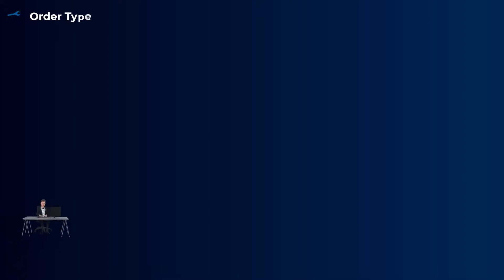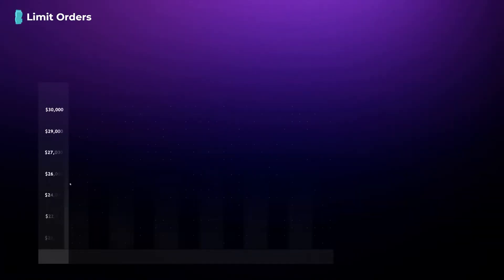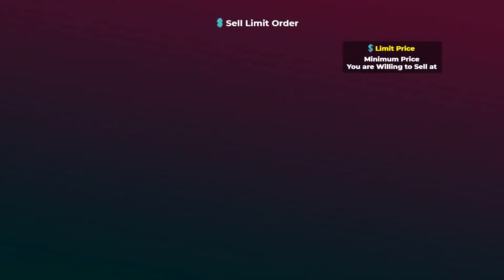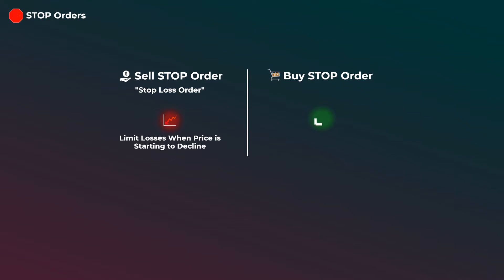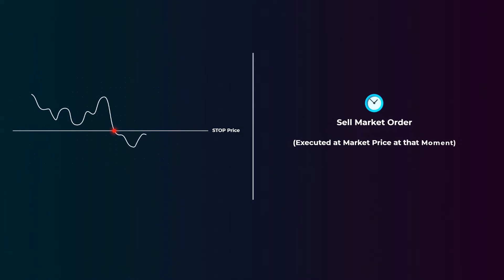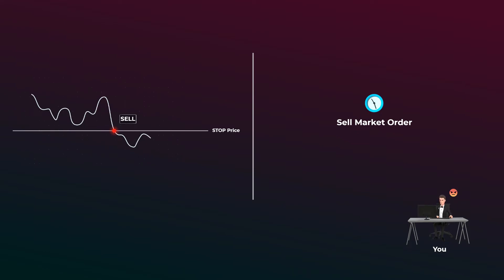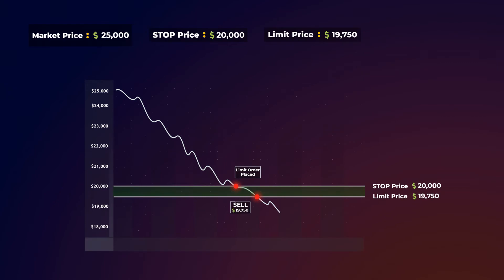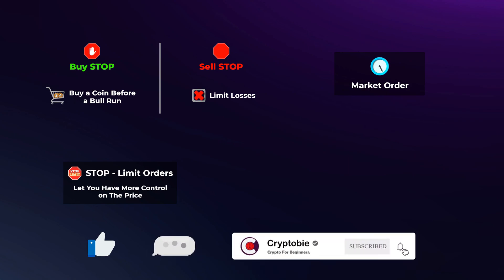Crypto Order Types: Market Order, Limit Order, Stop Loss & Stop-Limit (Animated)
Order Types are confusing to many people, not just beginners, In this video, we will explain Market orders, Limit orders, Stop loss orders, and the Stop Limit orders, we will explain the difference between them, and when you should use each one of them.

⌚ Timestamps:
00:00 Intro
01:20 What is a Market Order?
02:45 What is a Limit Order?
05:50 What is a STOP Order?
09:35 What is a STOP-Limit Order?